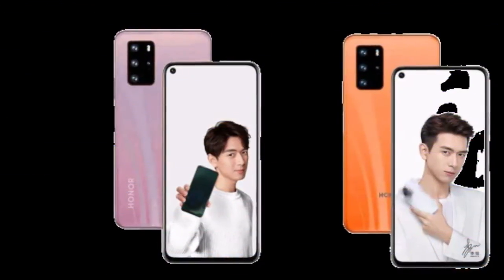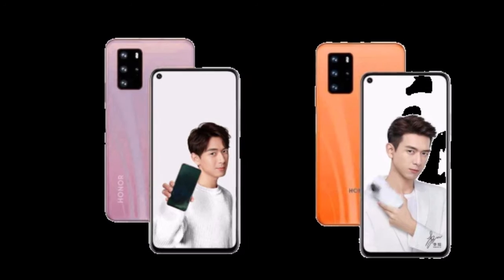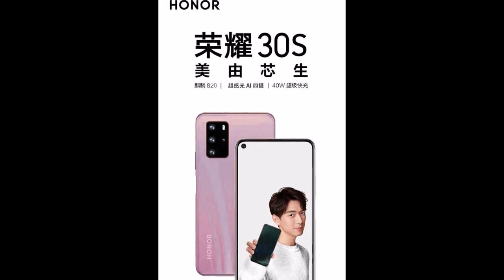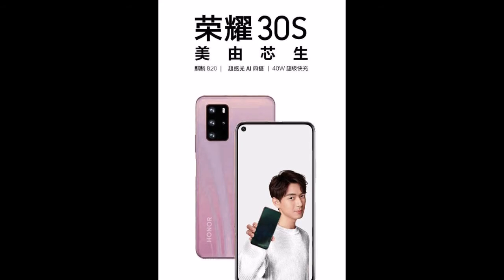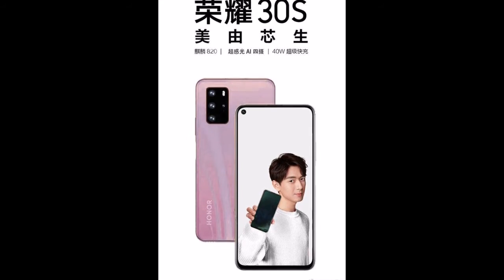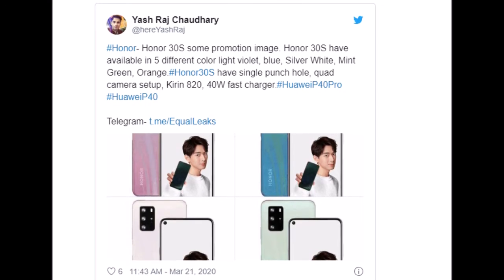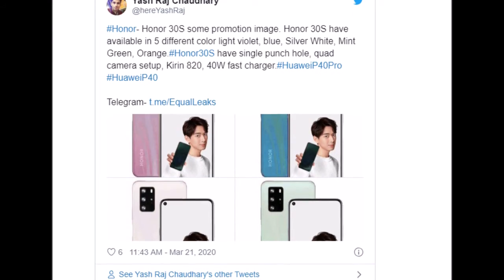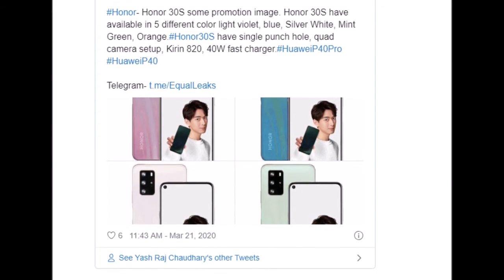Honor 30S 5G Launching Date, Specs and Colors Revealed 2020 | Tutorials and Tech Support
Today I provided News Regarding Honor 30S 5G which launching on March 30 in China.